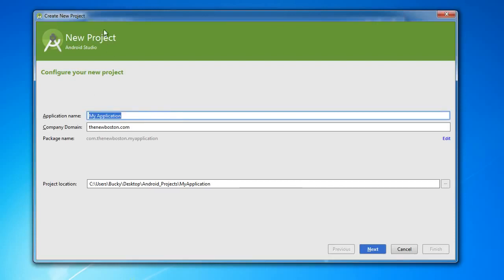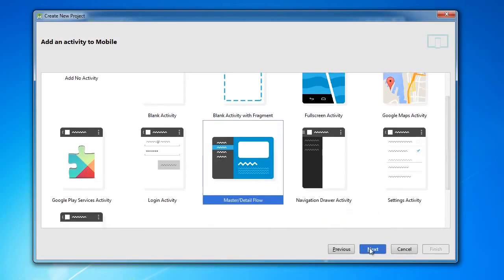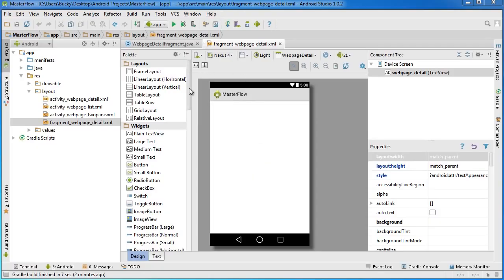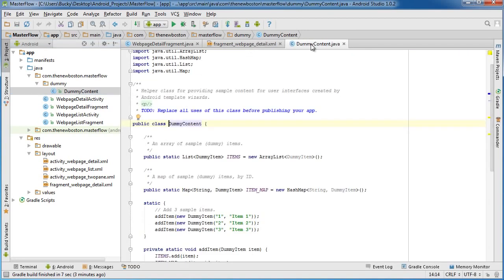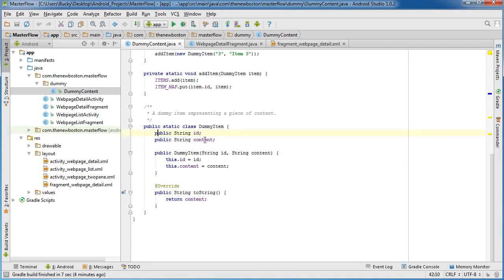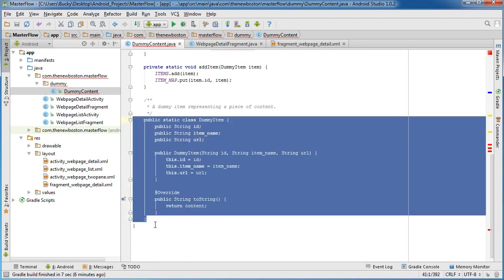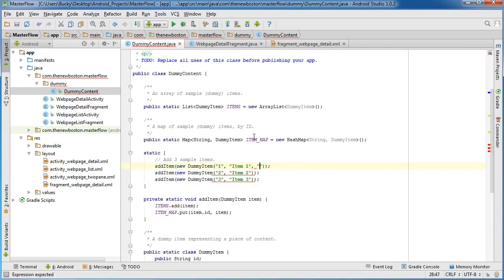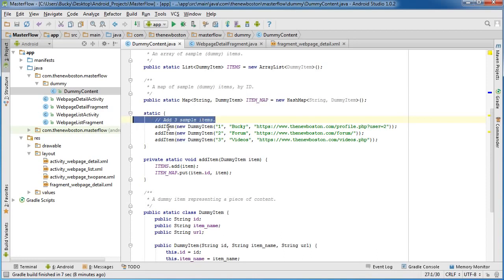Android App Development Lesson 31 Master Detail Flow